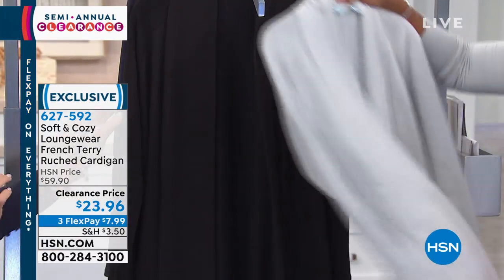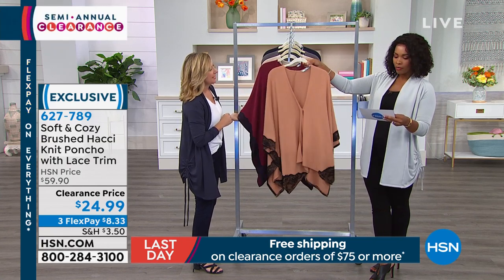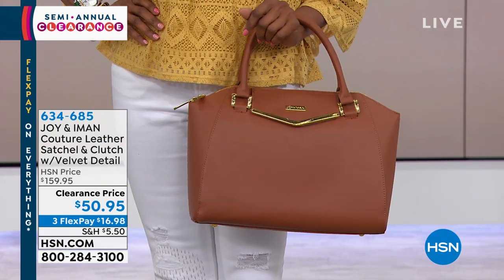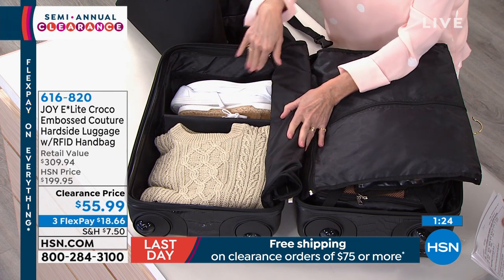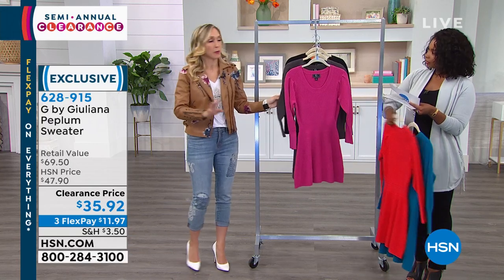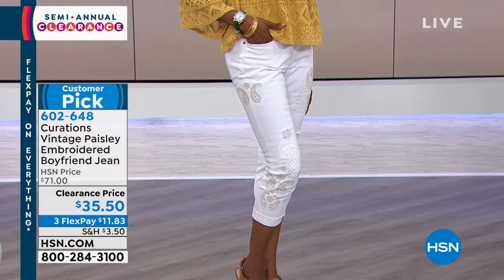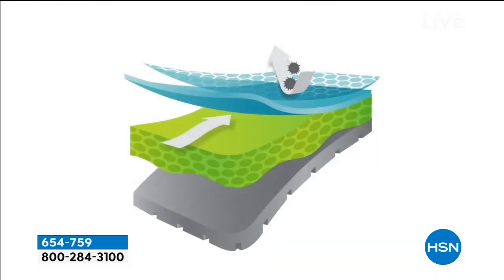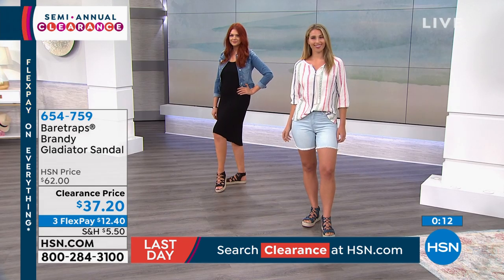HSN | Fashion & Accessories Clearance 06.18.2019 - 06 PM